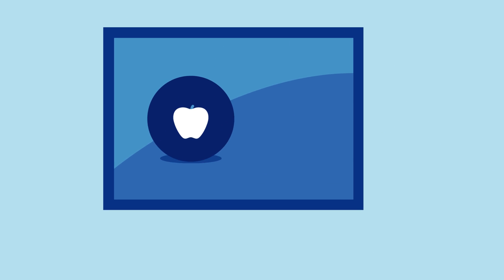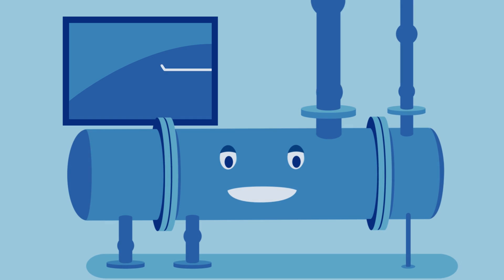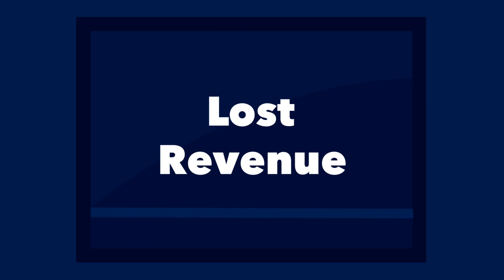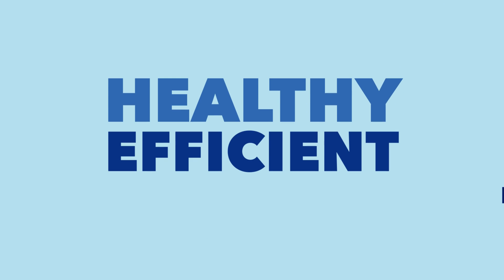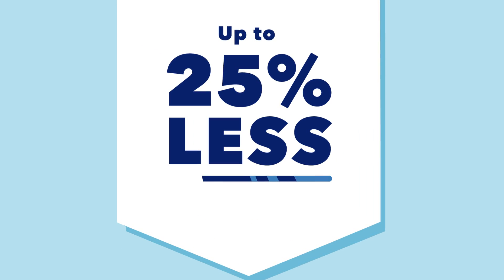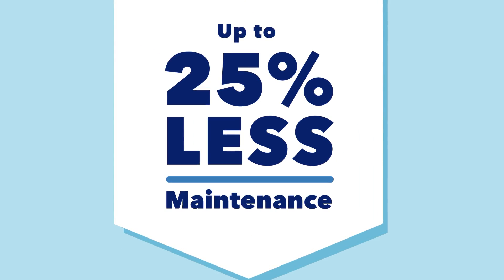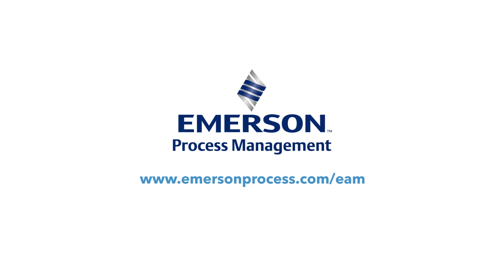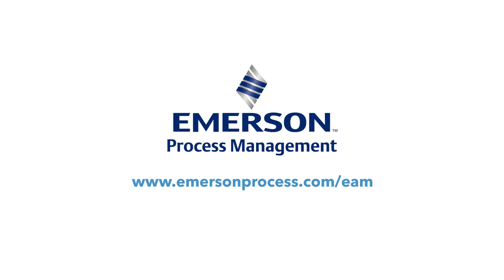Emerson Essential Asset Monitoring, Reliability Solutions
The most common cause of unplanned production loss is equipment failure. While on-line monitoring of critical process equipment is standard practice at facilities, monitoring of second tier equipment has traditionally been deemed cost-prohibited or too difficult. Second-tier equipment, also referred to as “essential assets” includes pumps, heat exchangers, blowers, non-critical compressors, pipes and vessels, cooling towers, and air cooled heat exchangers. While these assets may not have been originally classified as “critical”, an outage or failure can cause a serious process disturbance or shutdown, resulting in lost production, potential reportable safety or environmental incidents and fines. EAM software provides Condition Based Monitoring for real-time visibility to increase process availability and reliability